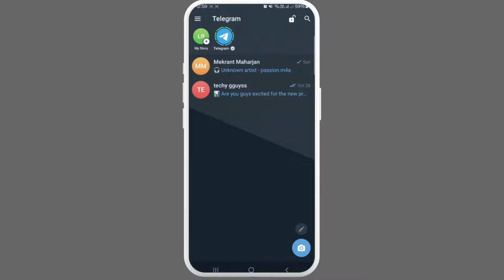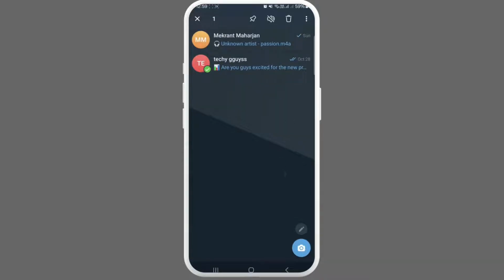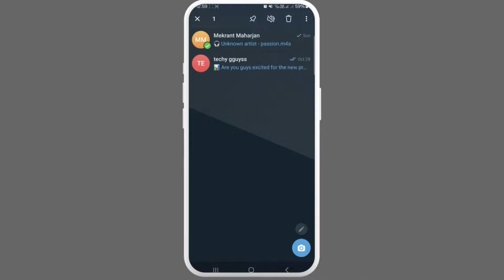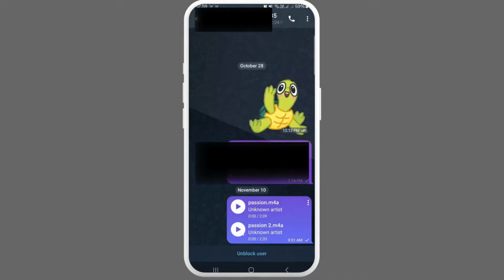How to Unblock Someone on Telegram 2024?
In this tutorial, we'll show you how to easily unblock someone on Telegram! Whether you've accidentally blocked someone or simply want to reconnect, we'll walk you through the simple steps to unblock a contact and start chatting again. Follow along as we guide you through the process, ensuring you can manage your Telegram contacts with ease.